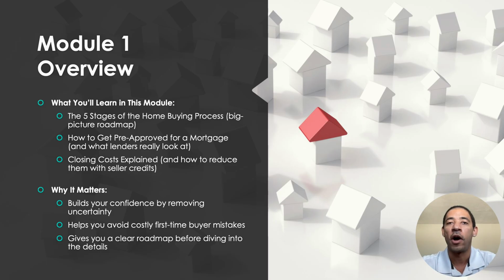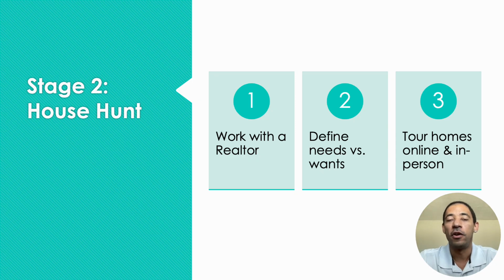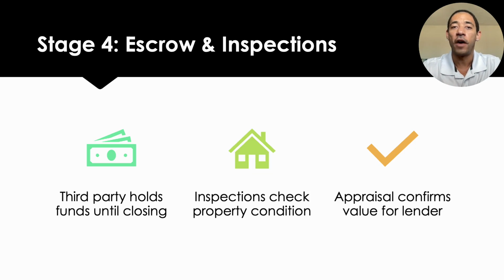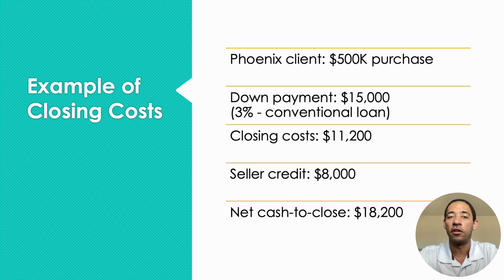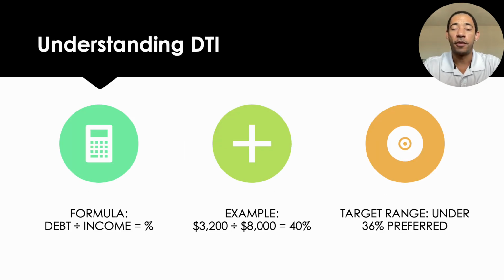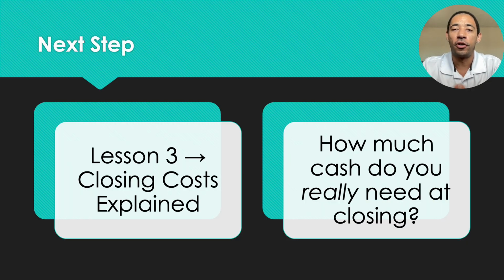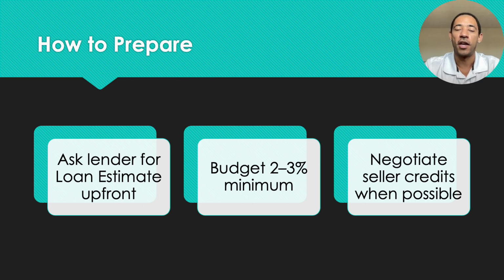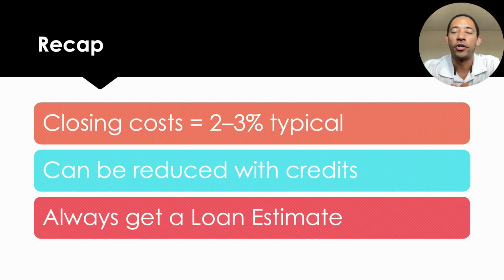Real Estate & Mortgage 101 | Module 1: Laying the Foundation (Home Buying Step-by-Step Guide 2025)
Welcome to Real Estate & Mortgage 101! This is Module 1: Laying the Foundation, your step-by-step guide to starting the home buying journey with clarity and confidence.

In this full module, you’ll learn the first three critical lessons every buyer needs to know before shopping for a home:

Lesson 1: The 5 Stages of Buying a Home
✅ Roadmap from pre-approval to closing
✅ Why 2025 adds new opportunities (credits, digital closings, buydowns)
✅ A real client example that saved $8,000 in closing costs

Lesson 2: Mortgage Pre-Approval Explained
✅ The 4 factors lenders care about (income, credit, assets, DTI)
✅ The truth about debt-to-income ratio (simple examples you can follow)
✅ Common myths that stop buyers from getting approved

Lesson 3: Closing Costs Explained
✅ What closing costs actually cover
✅ Rule of thumb: 2–3% of purchase price
✅ How seller credits can cut your cash-to-close dramatically

I’m Dr. Kevin Shufford—The Property Professor. With a PhD in Communication and licenses in both real estate and mortgage lending, I help buyers nationwide cut through the noise and make smart decisions.

Next Up → Module 2: Financing with Confidence